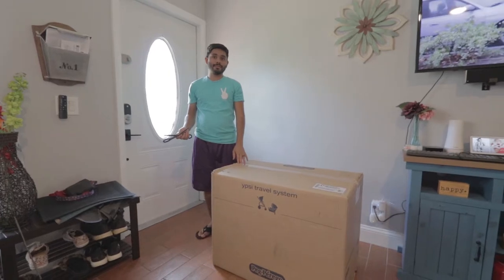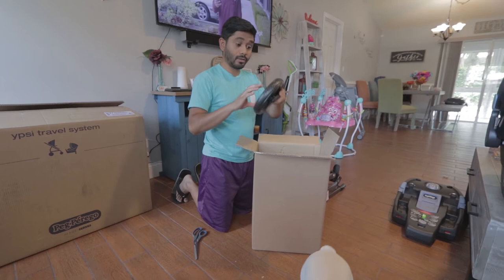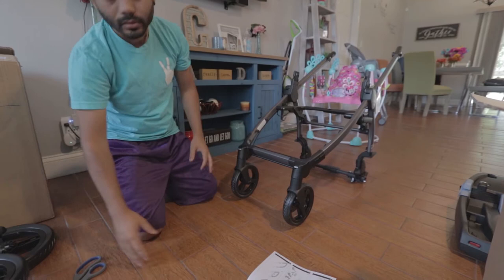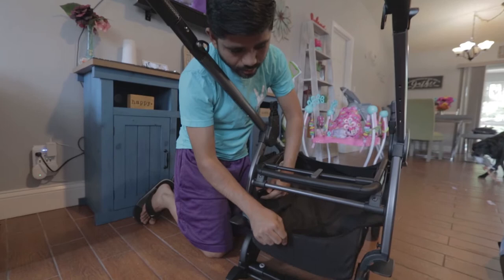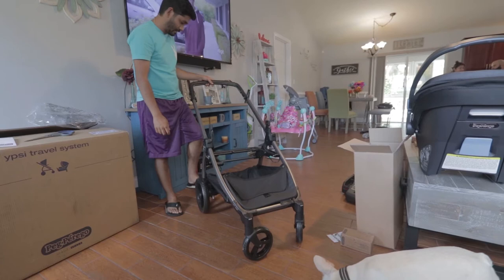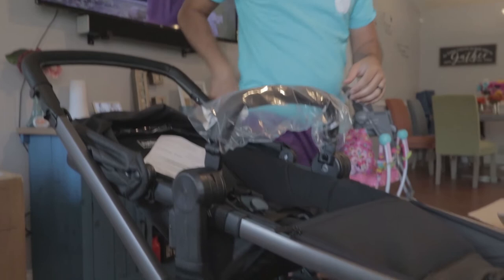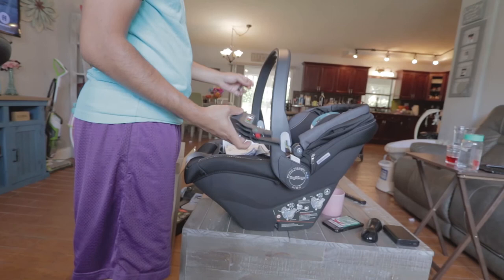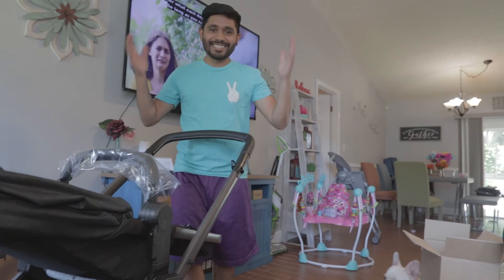Unboxing & Assembling our Peg Perego Ypsi Travel System